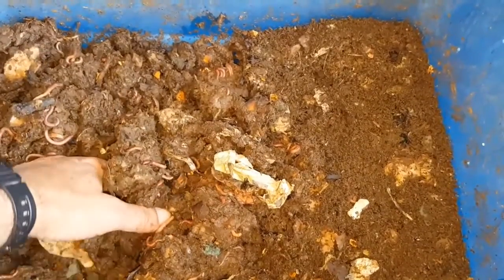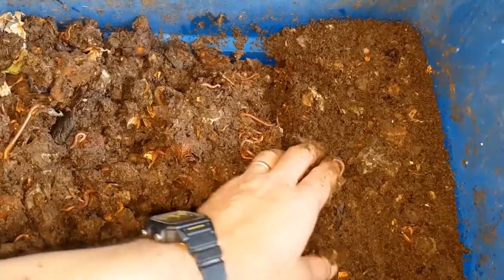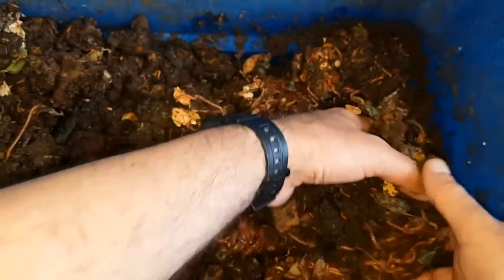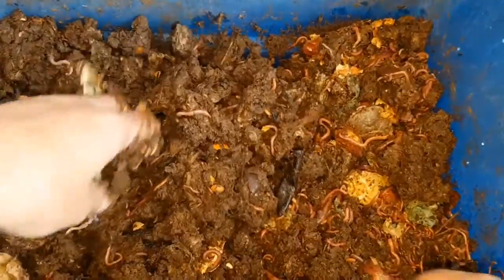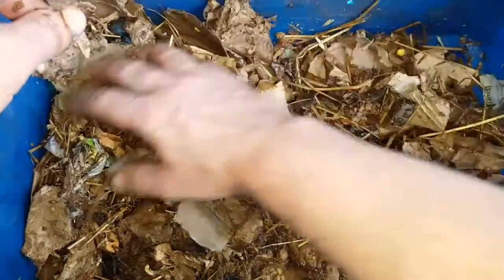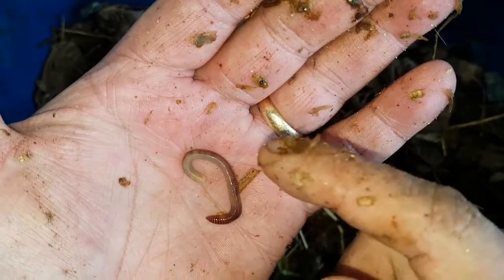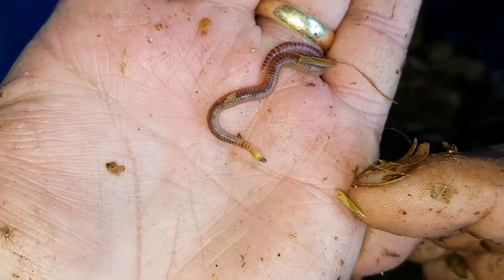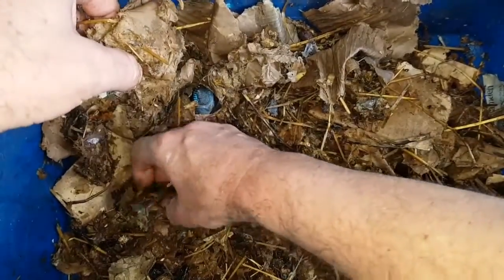Small Worm Bin Week 10 Update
Dedicated to my worm farming friend Adrian :-) Watch for the worm pooping!!!